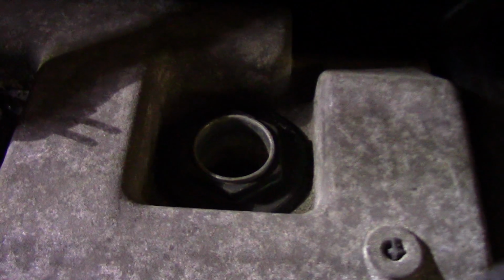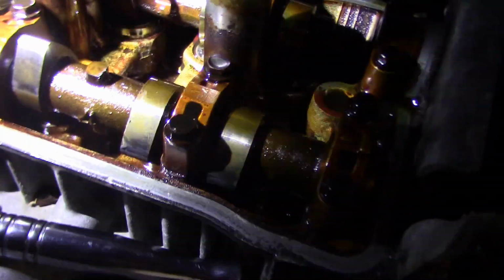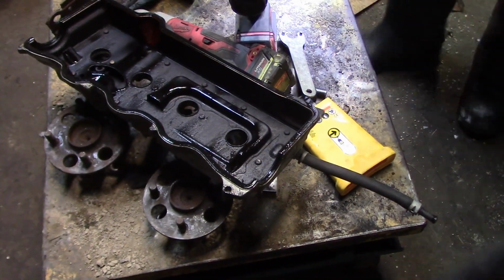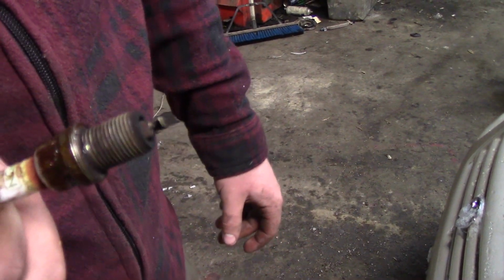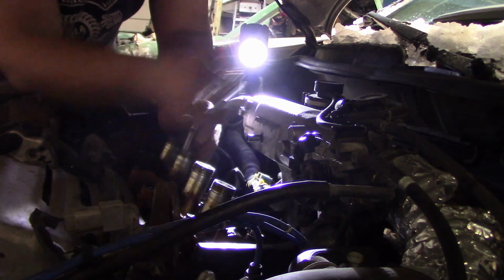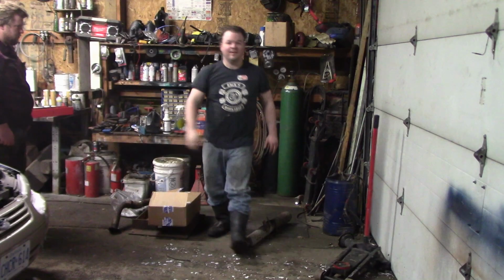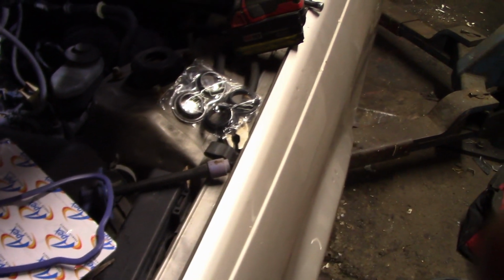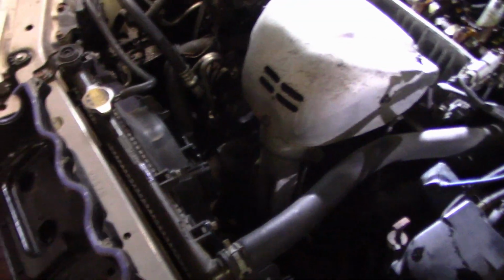Toyota Camry Valve Cover seal, spark plugs change